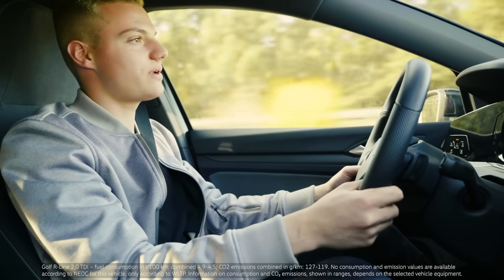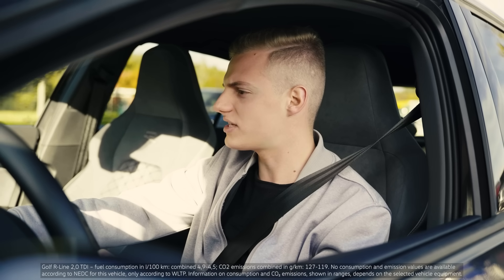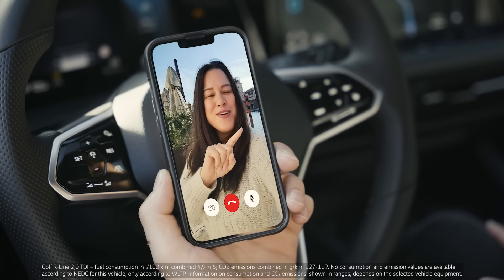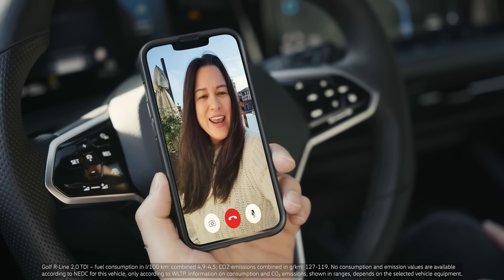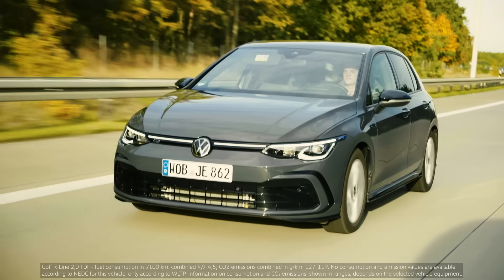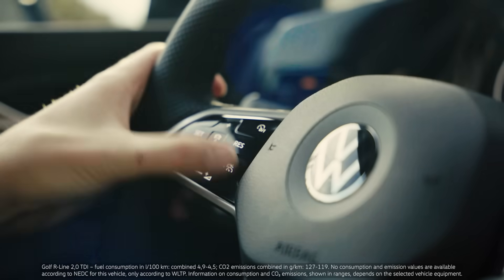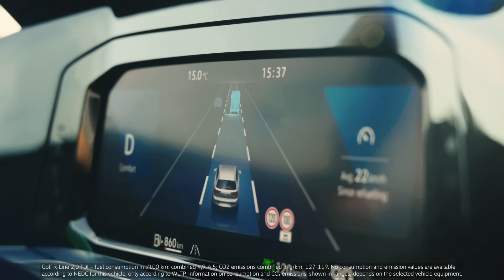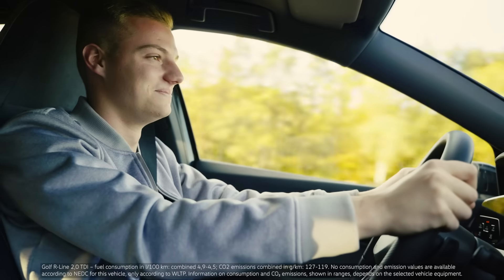HOW TO: See as your car sees?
Have you ever wondered how your your car sees its surroundings?
Let's learn more about the environment assistant in our new Episode of HOW TO!
Find out about how to get there und learn something about all the functions the assistant has. How do you like the series “HOW TO:”. Does it answer your questions? 👇👍

00:00:34 - Intro (How does my car see its surroundings)
00:00:55 - the assistent systems
00:01:47 - how to activate the Travel Assist
00:01:56 - the functions of the Travel Assist
00:02:14 - Outro (How does my car see its surroundings)

*Golf R-Line 2,0 TDI - fuel consumption in l/100 km: combined 4,9-4,5; CO2 emissions combined in g/km: 127-119. No consumption and emission values are available according to NEDC for this vehicle, only according to WLTP. Information on consumption and Co2 emissions, shown in ranges, depends on the selected vehicle equipment.